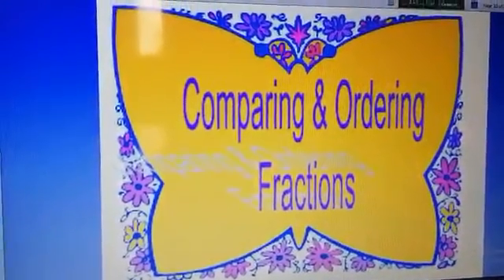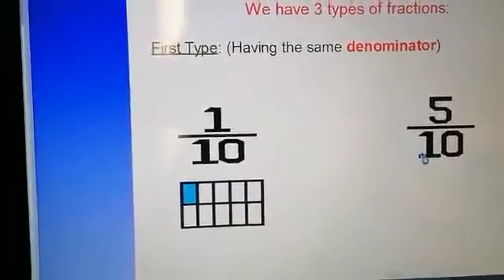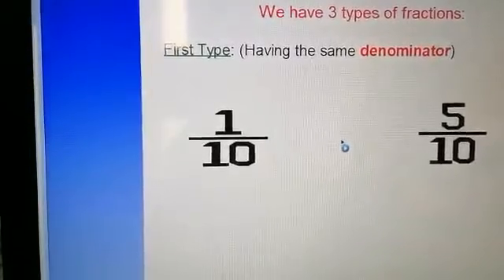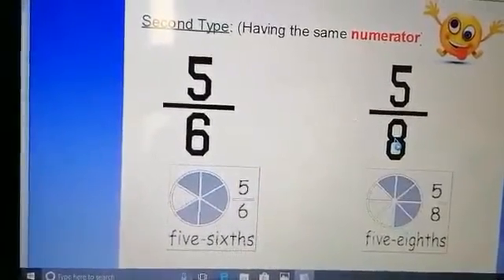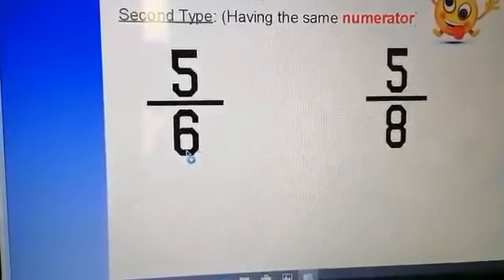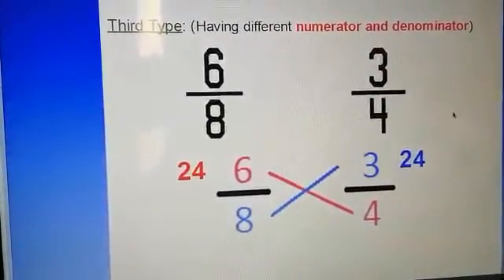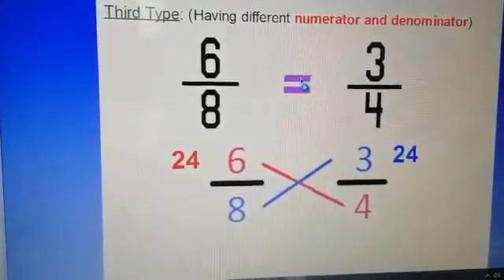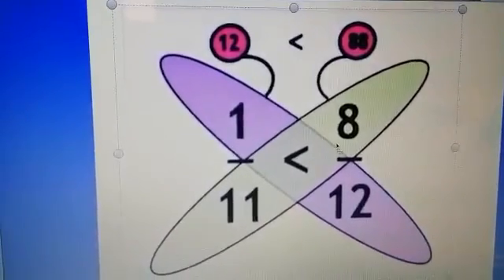Primary Three - Math - Unit 3 - Lesson 3